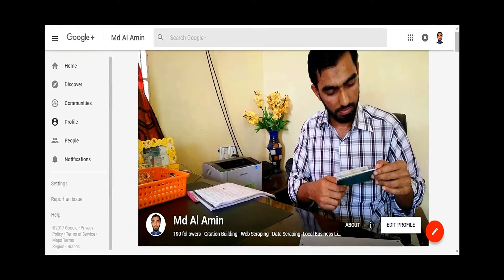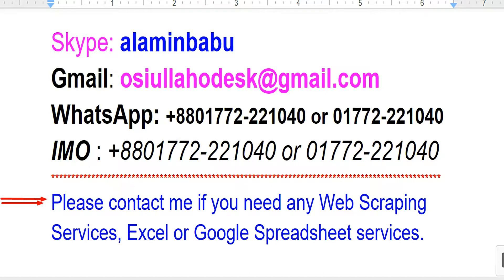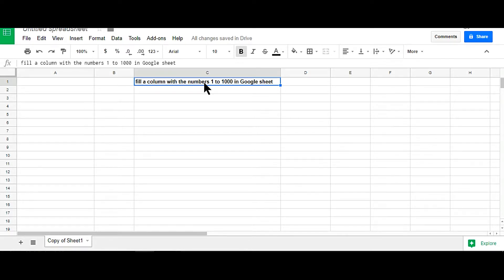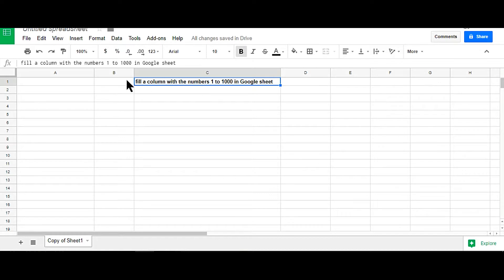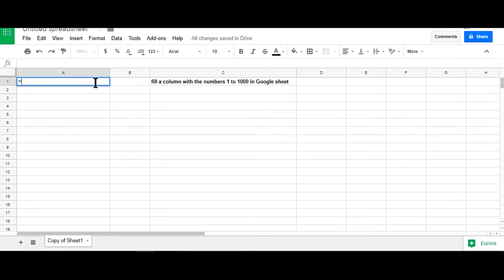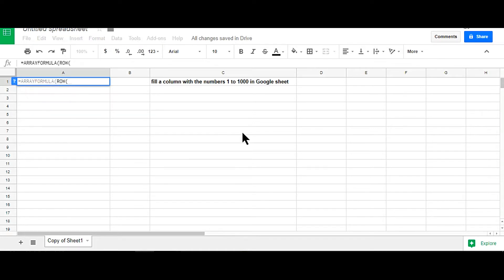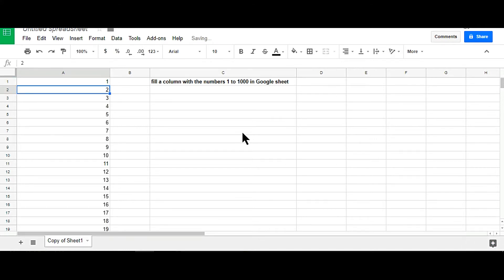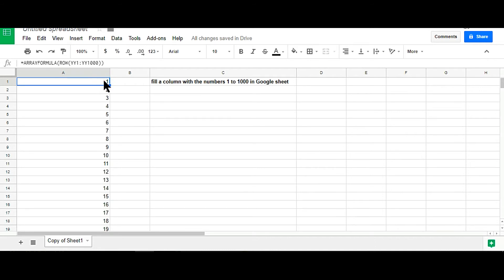How to fill a column with the numbers 1 to 1000 in Google sheet within a second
How to fill a column with the numbers 1 to 1000 in Google sheet within a second | Amin Services
In this video you can learn how to fill Google spreadsheet columns with the numbers 1 to 1000 within a second